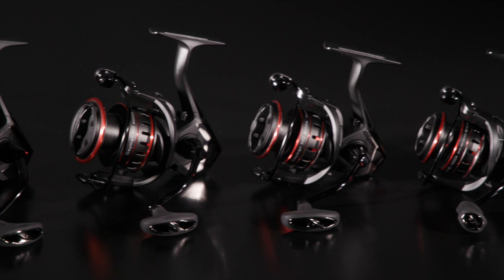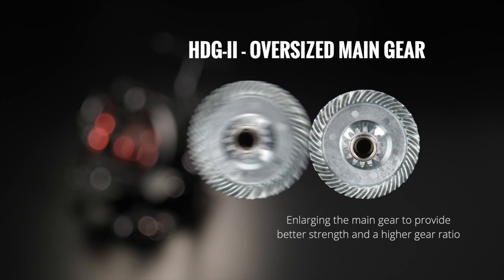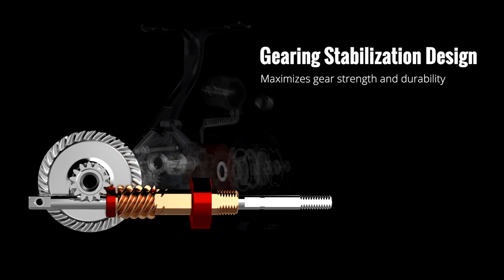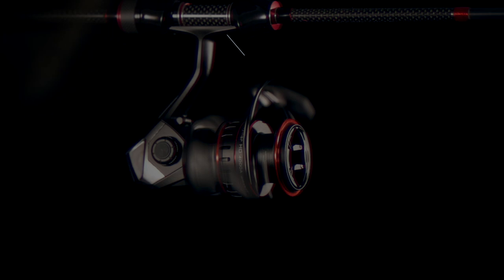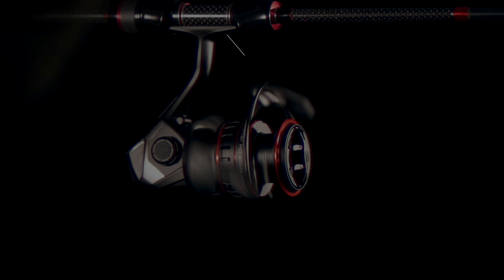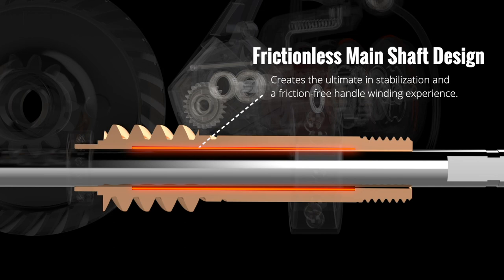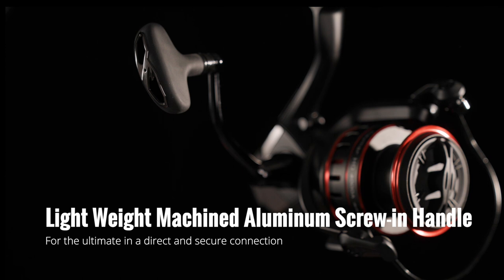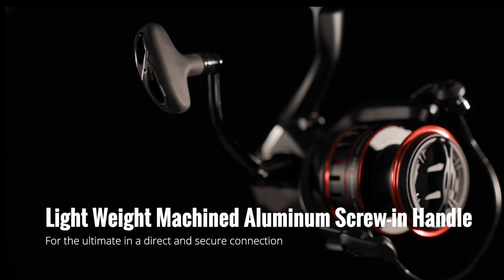Okuma - Ceymar HD Spinning Reel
Okuma’s new Ceymar HD spinning reels are lightweight and feature-packed. These reels are constructed with a corrosion-resistant frame, side plate and rotor. From ultra-compact 1,000 size reels to the perfect inshore 5,000 size reel, the Ceymar HD might just be what you are looking for.

Starting at just 6.9 ounces, these lightweight reels feature 7HPG +1RB stainless-steel ball bearings as well as a multi-disc, oiled felt drag system that puts out up to 20-lbs of drag. The Ceymar HD uses Okuma’s HDG-II High-Density Gearing, as well as a double ball bearing, supported machined brass pinion gear for the ultimate in smoothness. The machined aluminum, 2-tone anodized spool gives it a sleek look that matches up with the rigid machined aluminum screw-in handle.

There are eight total models within the Ceymar HD spinning reel lineup. 1,000, 2,500, 3,000, 4,000 and 5,000 size all feature standard gear ratios of 5.2:1. There are also three high-speed reels in the 2,500H and 3,000H that have a 6.0:1 and the 4,000Xa has a 6.2:1 gear ratio. All models have an interchangeable screw-in handle system that can be changed from left to right-hand retrieve.

HDG-II: Oversized High-Density Gearing
7HPB + 1RB corrosion resistant stainless-steel bearings
Multi-disc, oiled felt drag system
Quick-Set anti-reverse roller bearing
Precision machine cut brass pinion gear
Even Flow Line Roller system with DLC coating
Corrosion resistant frame, sideplate and rotor
Rigid machined aluminum screw in handle design
Pinion gear: double supported with ball bearings
Frictionless main shaft design provides smooth operation
Machined aluminum, 2-tone anodized spool
Heavy duty, solid aluminum bail wire
Rotor brake system prevents rotation while casting